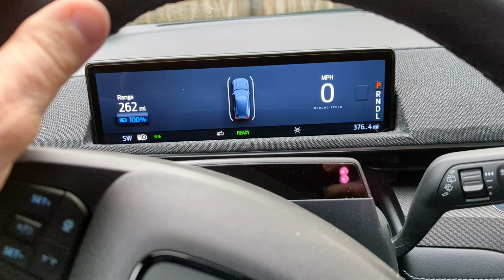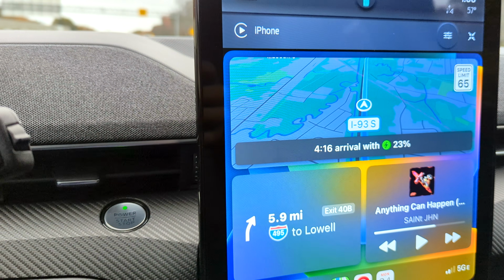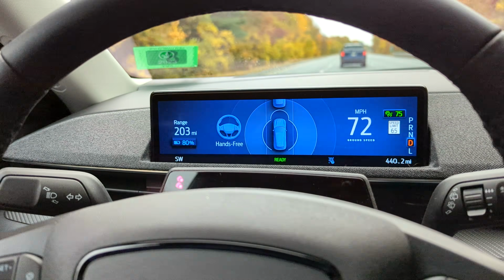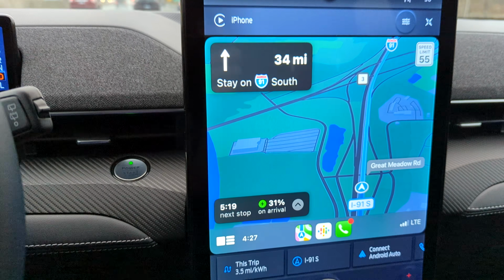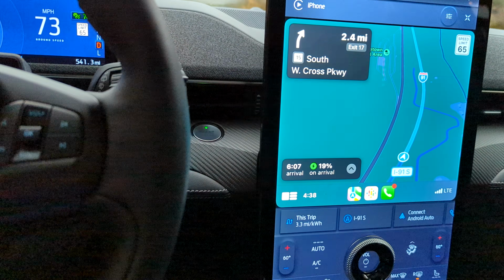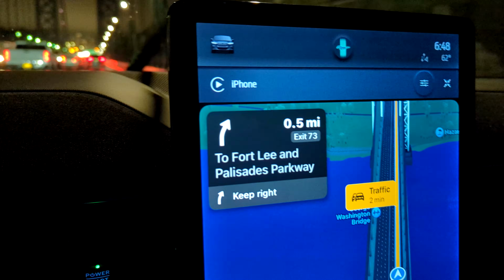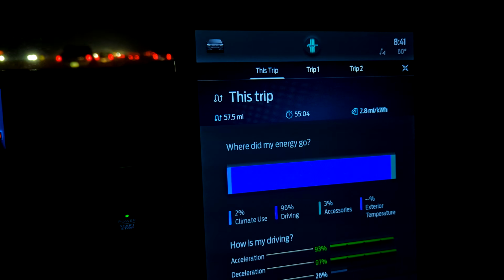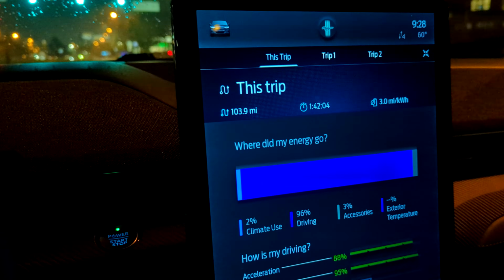Apple CarPlay Maps EV integration | Route Planning | Mustang Mach-E | Extended Range AWD | Road-trip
2022 Mustang Mach-E extended range. Road trip  using Apple carplay with EV route planning.

Grizzl-e EVSE
AOSK Spoiler
AOSK Armrest Storage organizer
AOSK Charging pad replacement
AOSK Mud Flaps
AOSK Footrest cover
AOSK console liners

Haven't taken the dive into EV yet?
Use GetUpSide to earn cash back at every fill-up

Check out this free app that gets you cash back on gas and other errands!